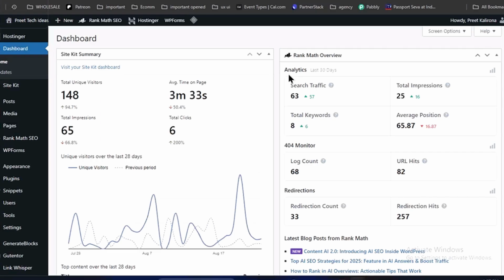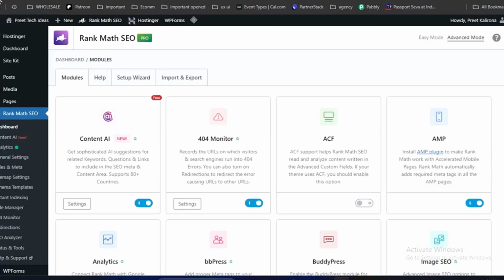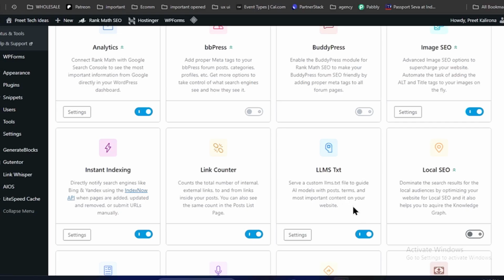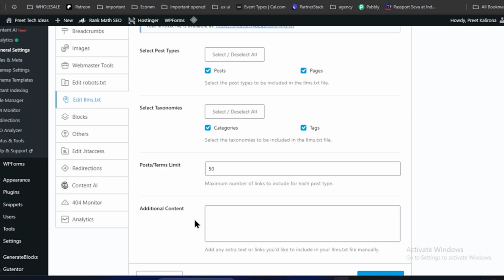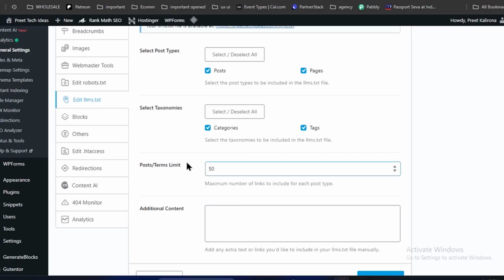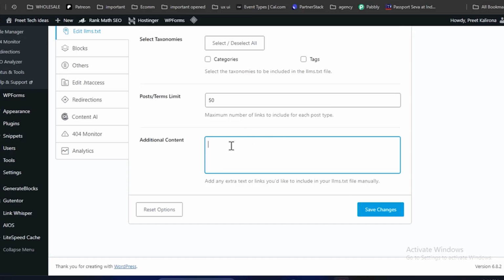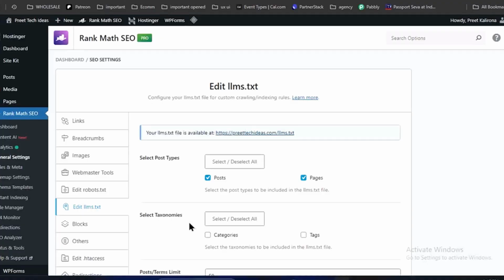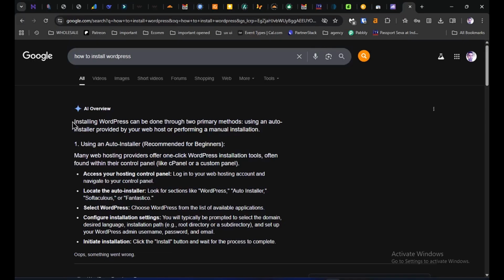How to Enable llms.txt in WordPress with Rank Math – Step-by-Step Tutorial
Learn about the new llms txt file and how it helps with search engine optimization. This llms tutorial shows you How to Enable llms.txt in WordPress with Rank Math, Boost your ai optimization today!